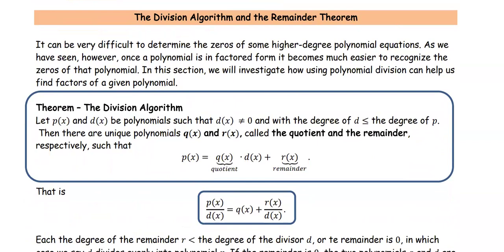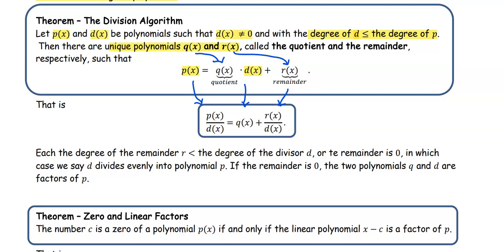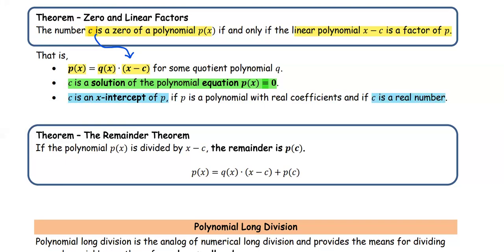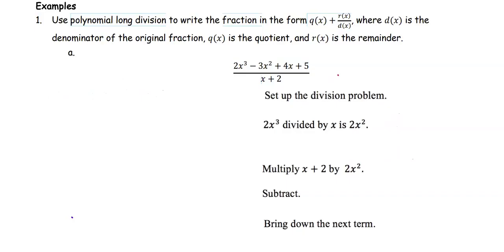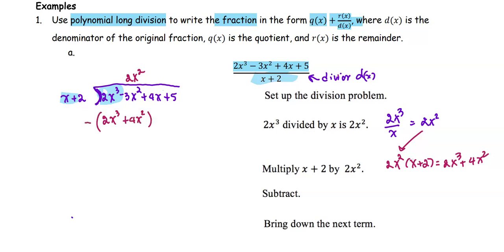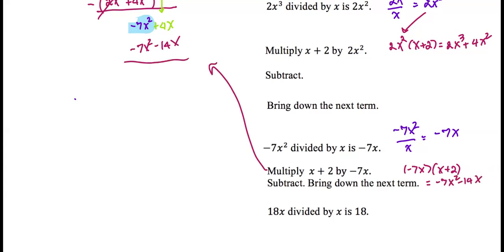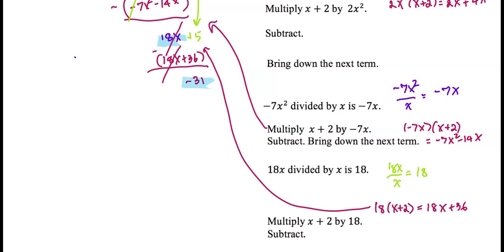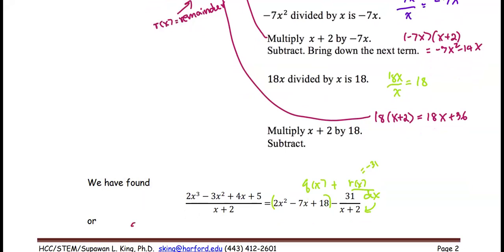M101 Sec6_2 The Division Algorithm and the Remainder Theorem - Ex.1a